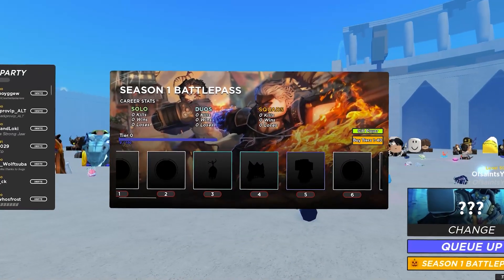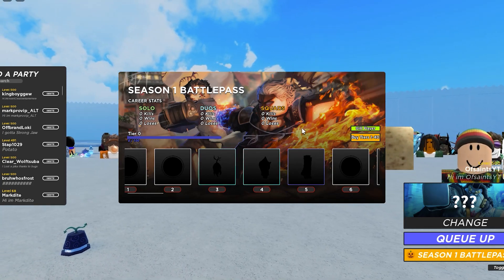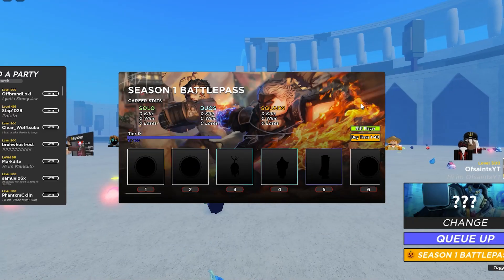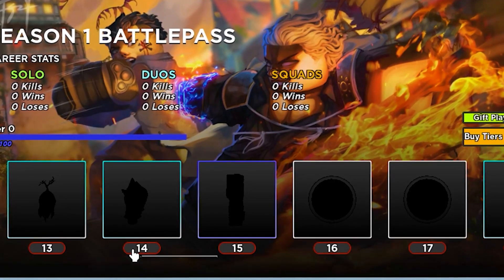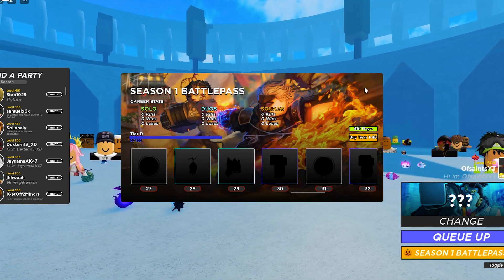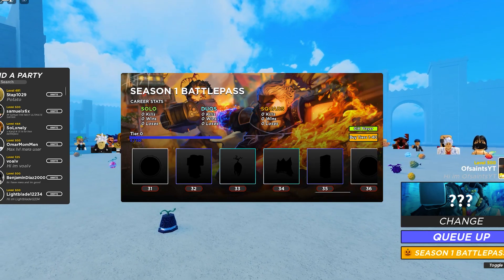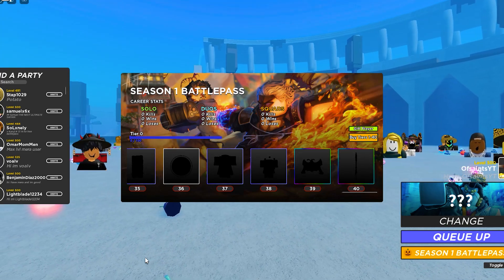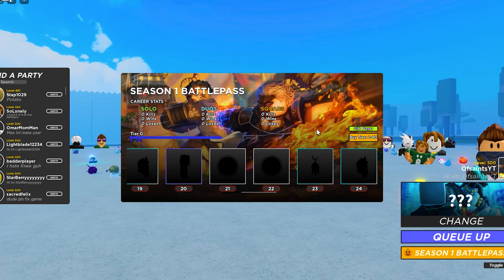*NEW* GPO BattlePass Showcase/Overview |is The Gpo BattlePass Worth It?!